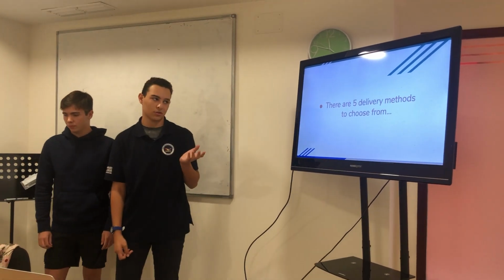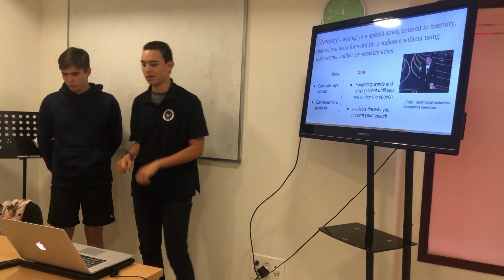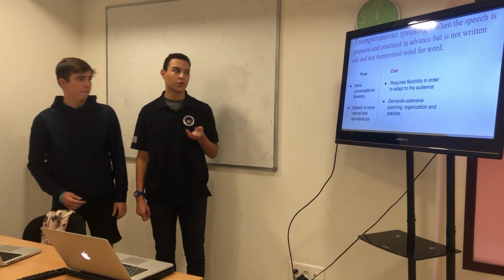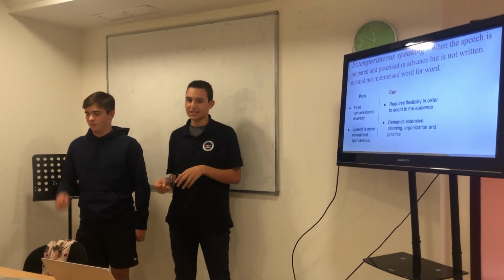SPC1608 Group Speech 3